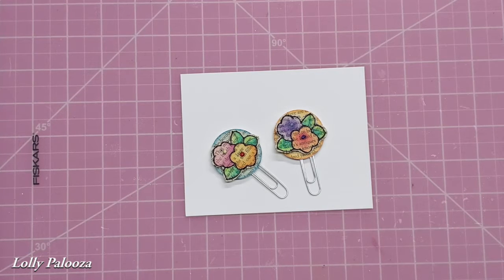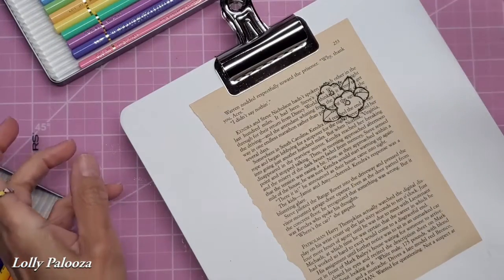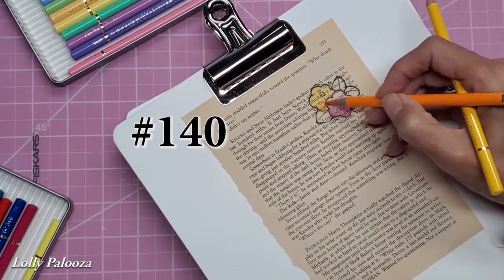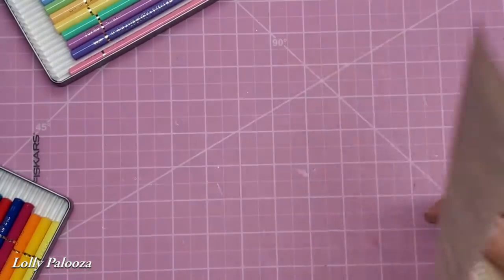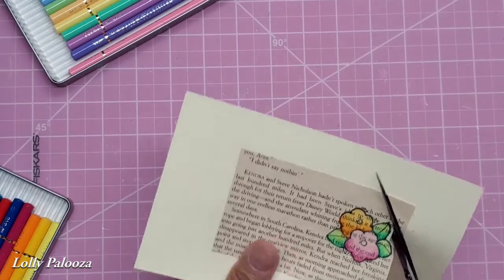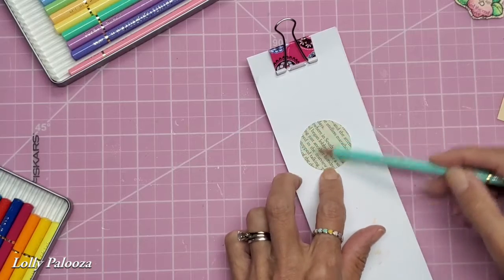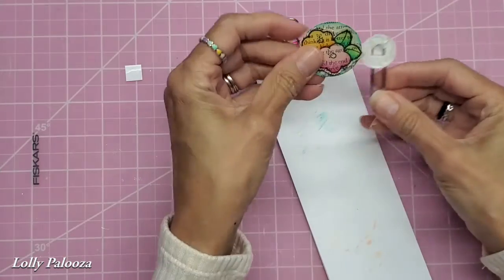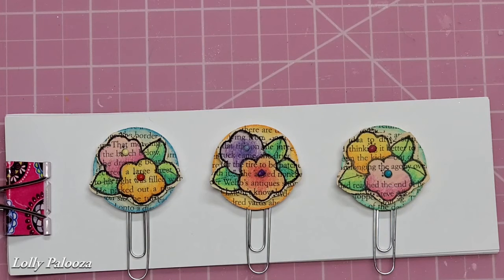Book Page Altered Paper Clips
This is my August paper clip: a book page turned altered paper clip!

*Circle Punch, 1 1/2"